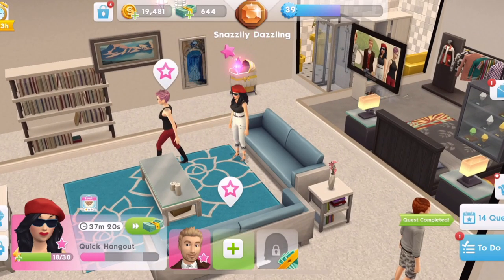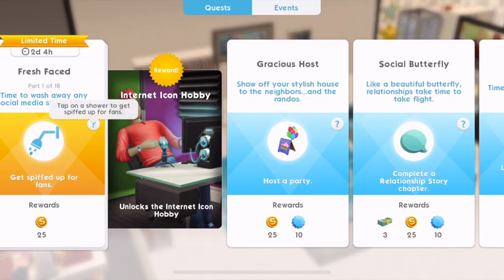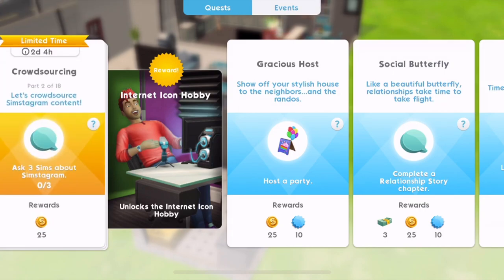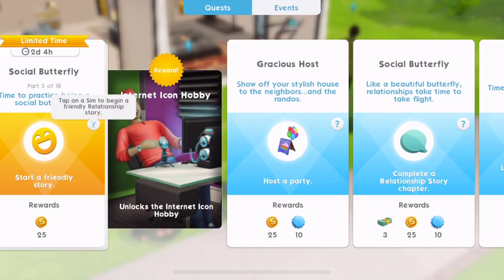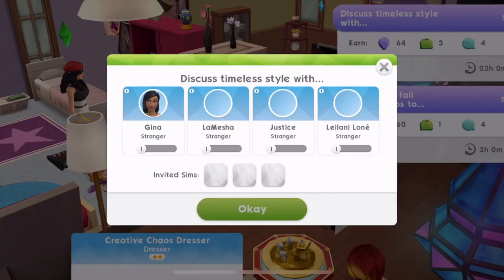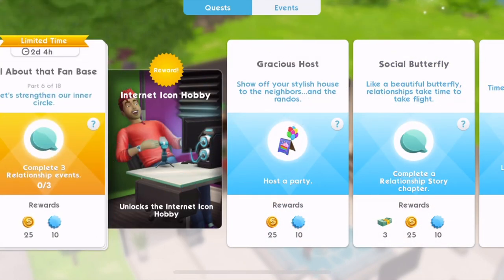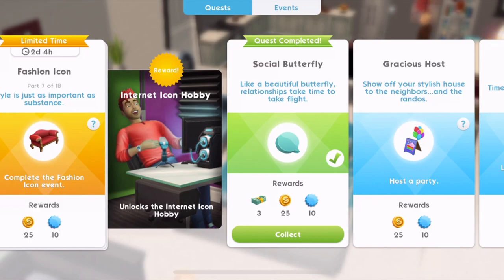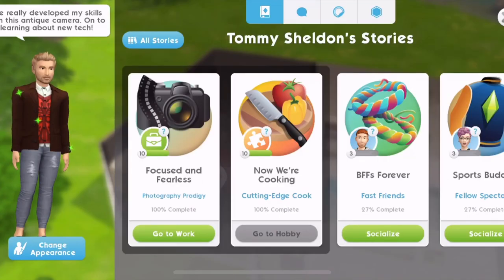Sims Mobile 🖥 Internet Icon Quest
Sims Mobile 🖥 Internet Icon Event
The is a new event/quest in Sims Mobile - the Internet Icon Event. This is a tutorial and walkthrough for the Sims Mobile Internet Icon Quest and Hobby Event. This is a 4-day limited time event beginning June 8, 2018 which unlocks the Sims Mobile Internet Icon Hobby. The quest and hobby gives your sims a chance to be famous on the Internet!

Vlogging Camera
Editing |

Music Credits